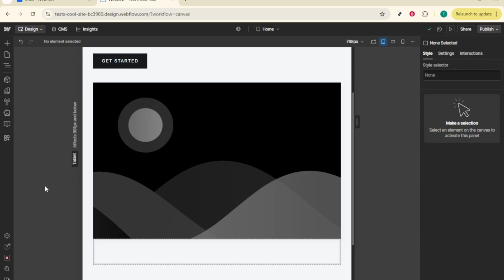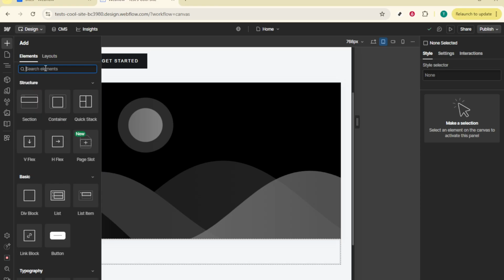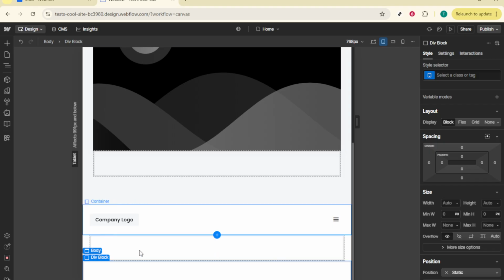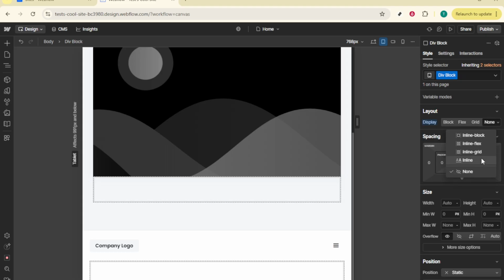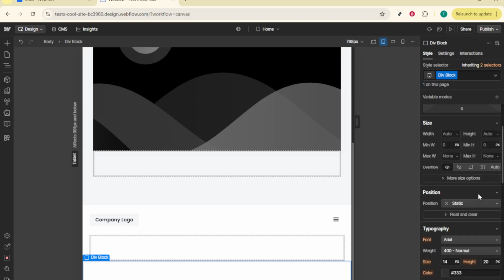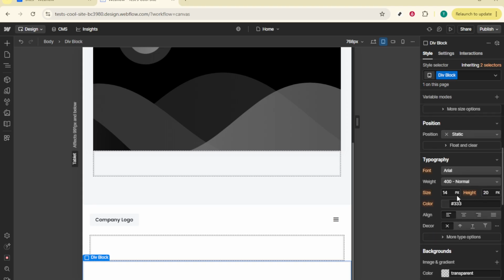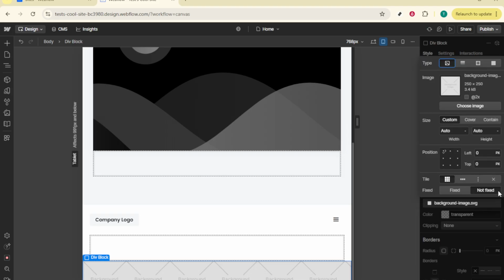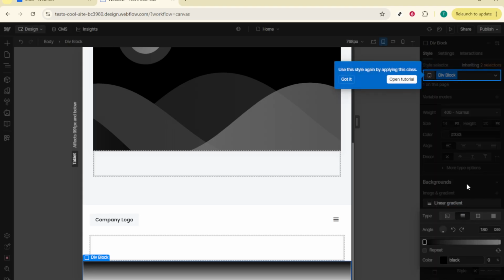How to Create Animated Gradient Background Webflow [2025 Guide]